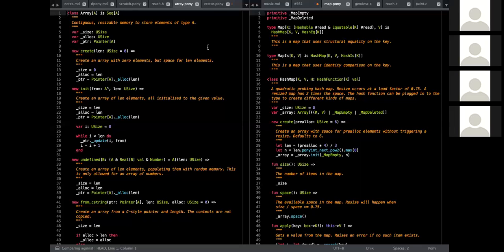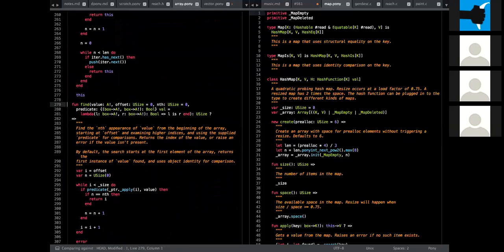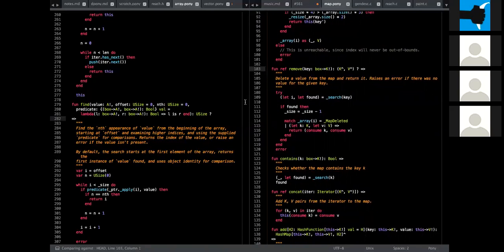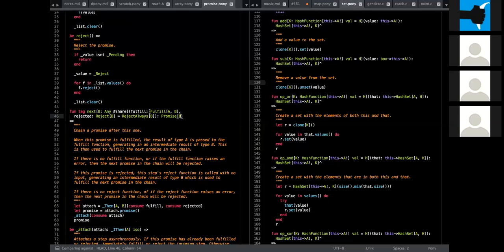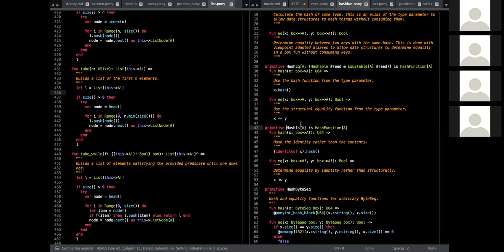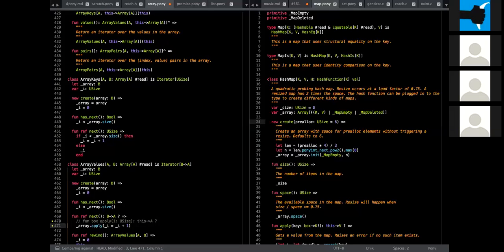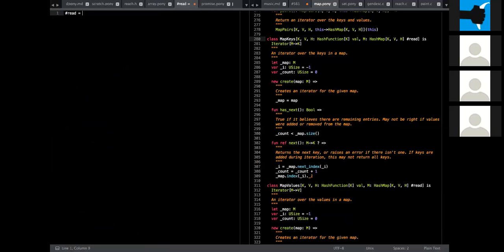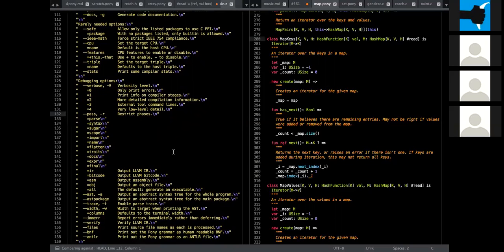Pony VUG #1: Sylvan Clebsch - Writing Generic Code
April 21st, 2016 Pony Virtual Users' Group meetup.

Sylvan Clebsch, creator of the Pony programming language, walks through advanced type system features that are used when writing generic code. To join the meetup, visit: